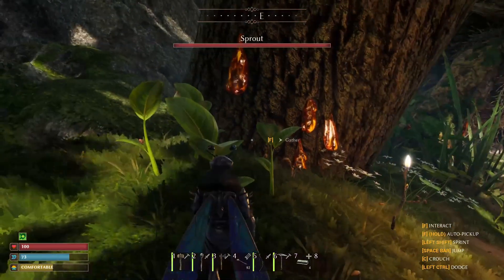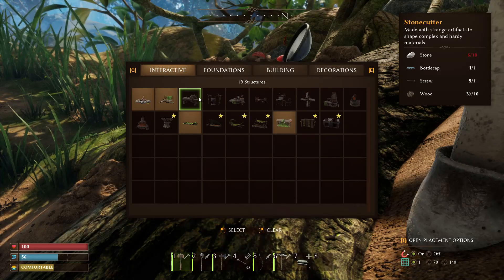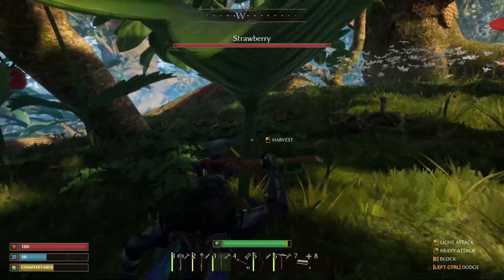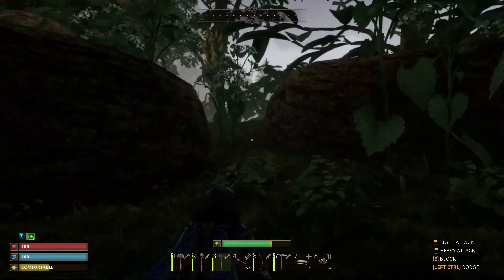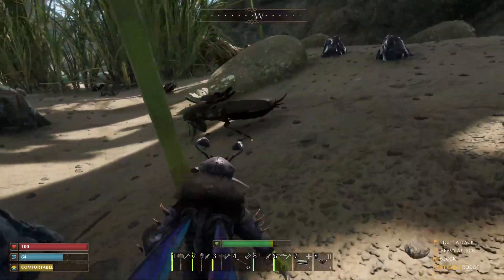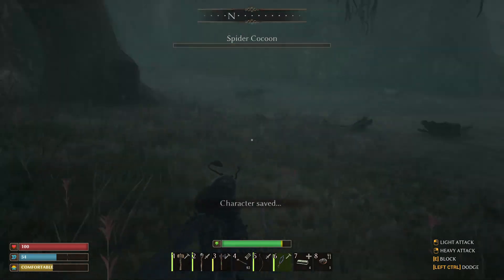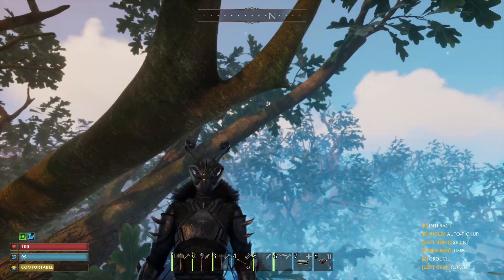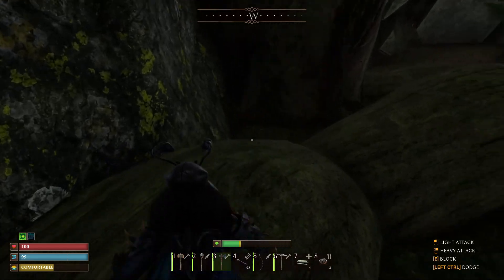SMALLAND- The Ultimate Resource Guide- Part 1 Where to Find Things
This is the Ultimate guide for ground and plant resources in the Smalland game. The animal resource guide will be part 2.
TIMESTAMPS-
Intro- 0:01
Fiber/Wood/Resin/Mushroom/Stone- 0:16
Screws and Bottlecaps- 01:10
Poisonous Mushrooms- 02:49
Seeds/Petals/Nectar- 03:18
Blackberry/Strawberry/Honey Crumble- 03:39
Leaves/Garlic Leaves- 05:14
Flint/Bark/Silk- 07:17
Metal/Clay- 11:45
Saplings- 15:02
Animal Resources are coming in PART 2- 15:28
Any parcels or letters can be sent to-
Joe Usual
35 S. Beech St.
Unit 334
Cortez Colo. 81321